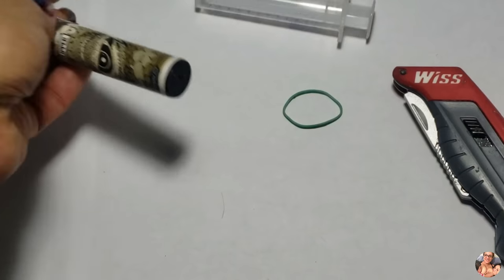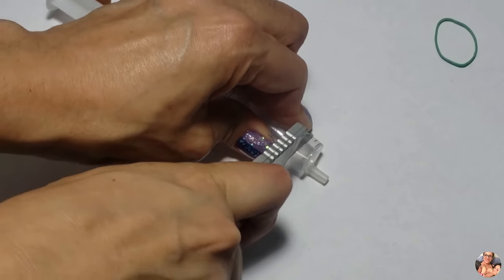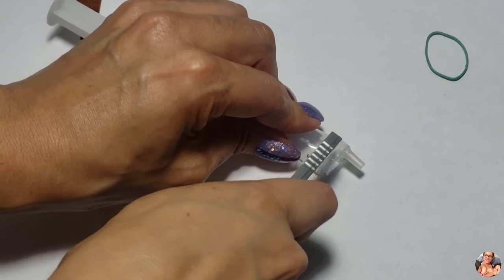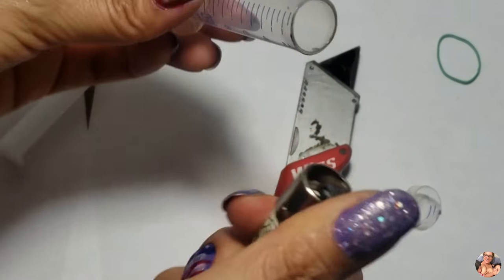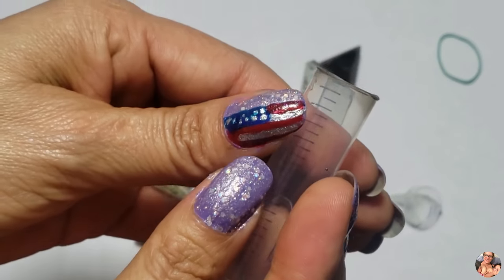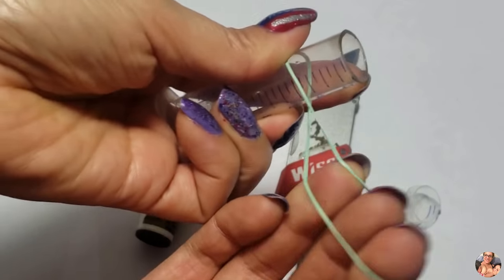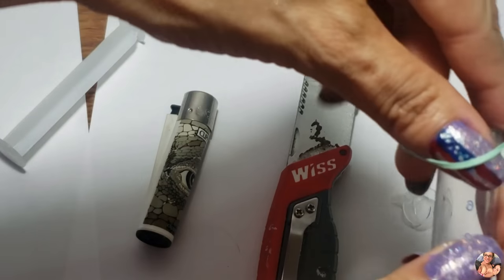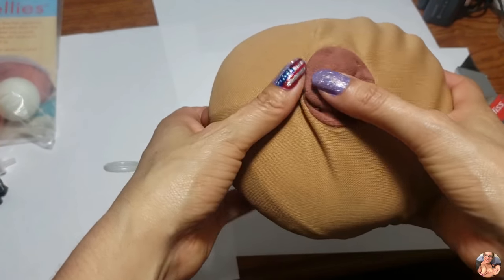TUTORIAL: HAVING FLAT OR INVERTED NIPPLES IS NOT A PROBLEM FOR BREASTFEEDING, HERE HOW TO SOLVE IT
SYRINGE AND RUBBER BAND TECHNIQUE TUTORIAL: management flat or inverted nipples with simple rubber bands, to continue breastfeeding.
It requires a lighter, a razor, a rubber band. And a 10 ml syringe or the right size for your nipple.
The syringe plunger is suctioned.
the pivot is cut,
cut as straight as possible...

REFERENCE:
Chakrabarti, K., & Basu, S. (2011). Management of flat or inverted nipples with simple rubber bands. Breastfeeding Medicine, 6(4), 215-219.